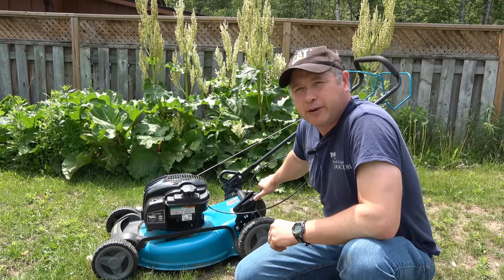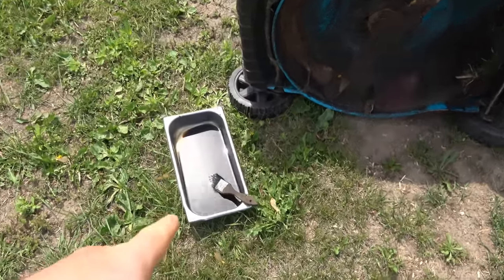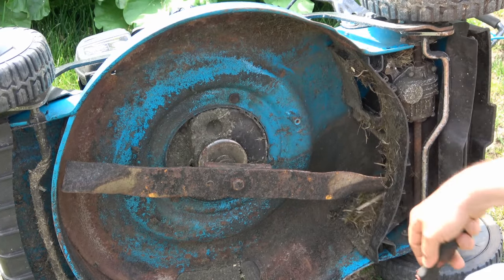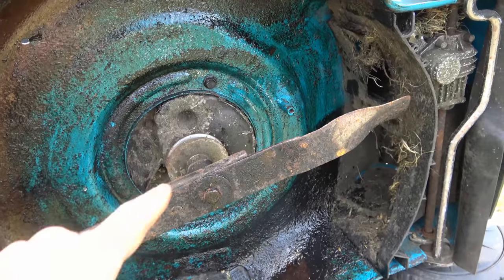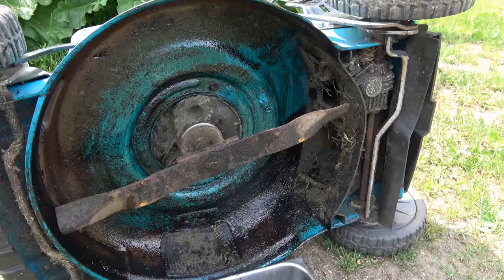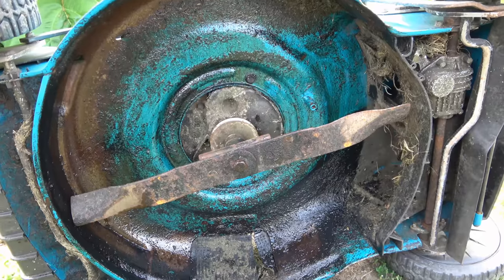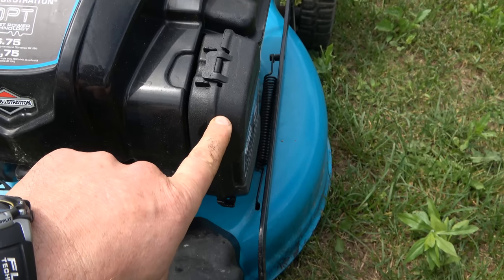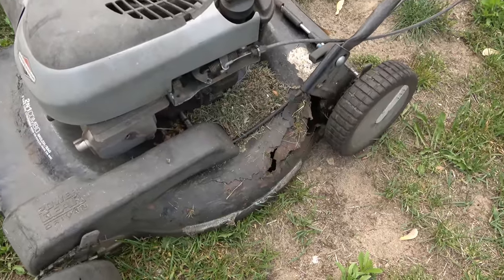Old Timer Taught Me This Trick To Make A Lawnmower Body Last Forever!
In this video I show you a great tip that an old timer taught me that will make your lawnmower body last forever!